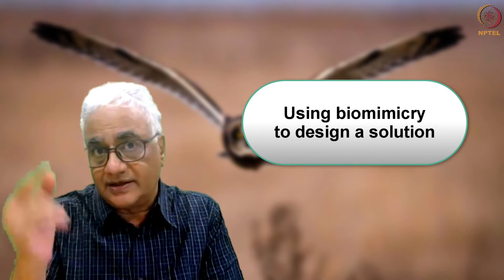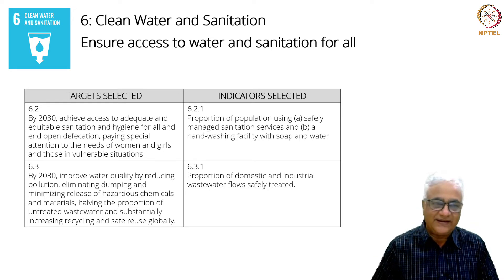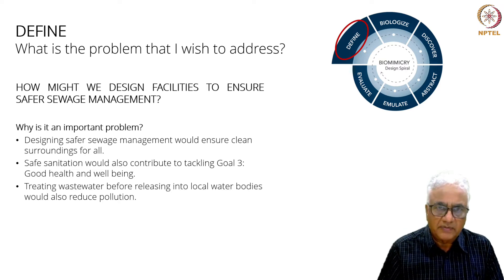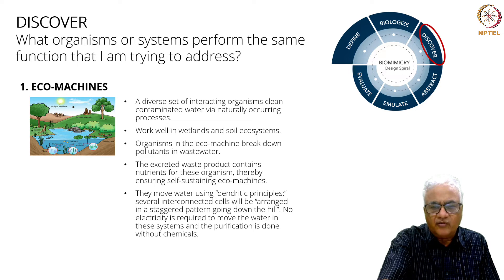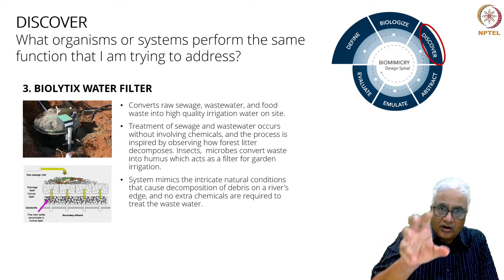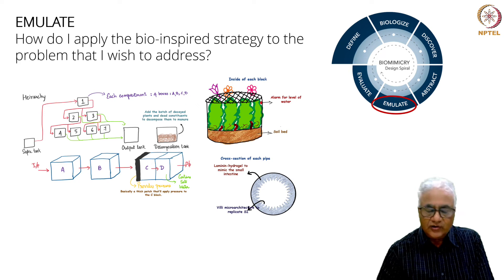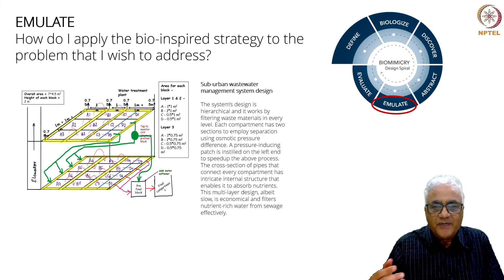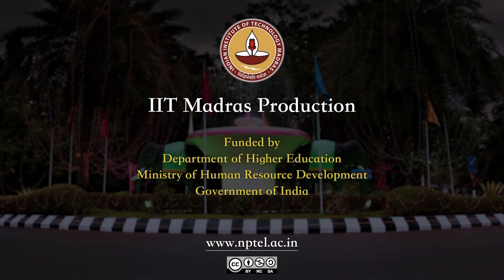Using biomimicry to design a solution | Week 6 - Part 4 : Introduction to Biomimicry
Faculty: Shiva Subramaniam

The Biomimicry Design Spiral is a structured approach to applying biomimicry in order to design a solution. Understand the Spiral through a project done by a student, who started with selecting a problem to address (from the UN Sustainable Development Goals) and defining the problem to designing a solution by following the discipline of the process.

Student project: Sahana Gangadharan, IIT Madras